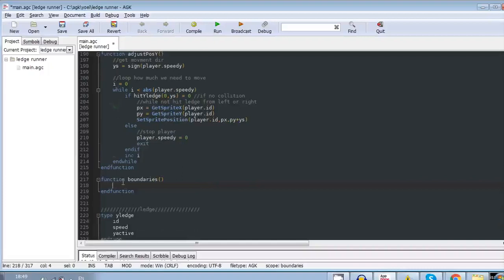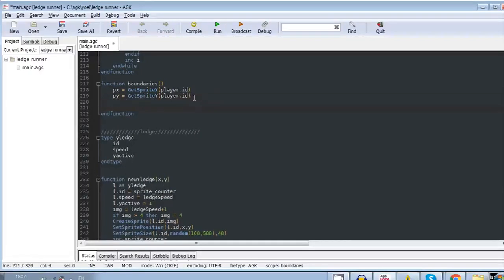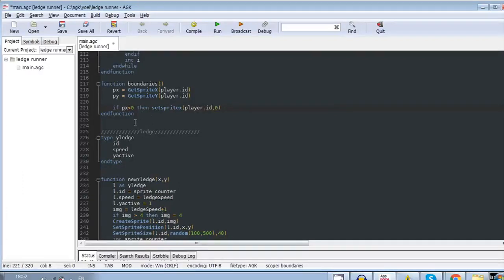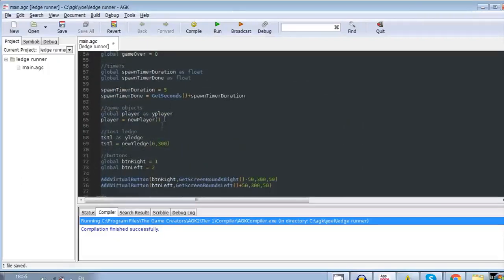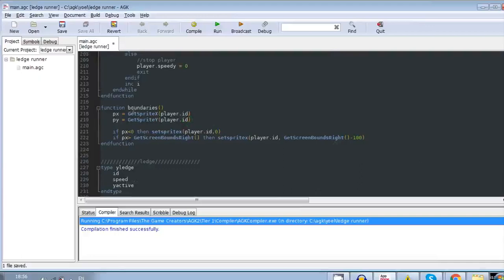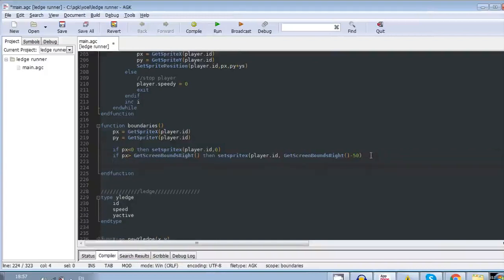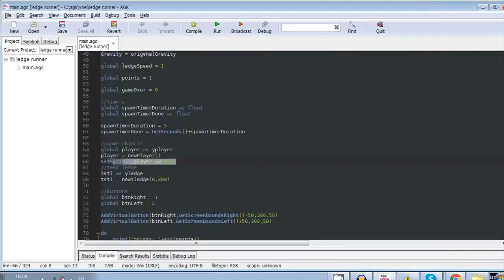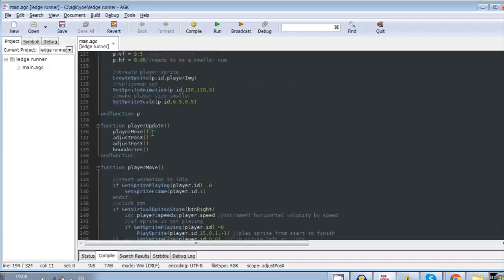app game kit tutorial ledge runner part 7